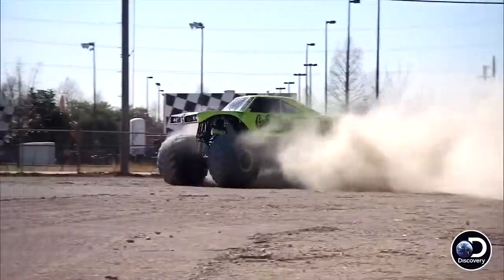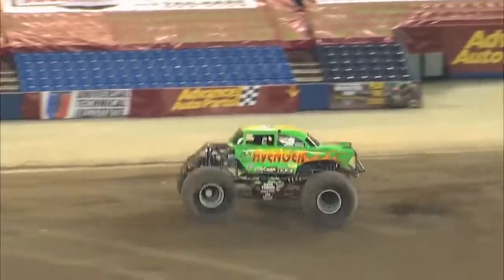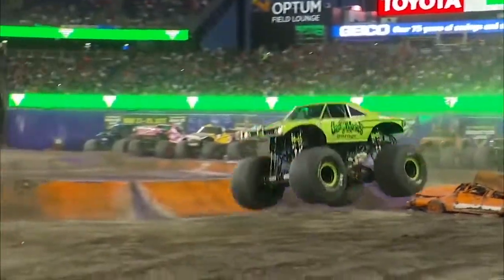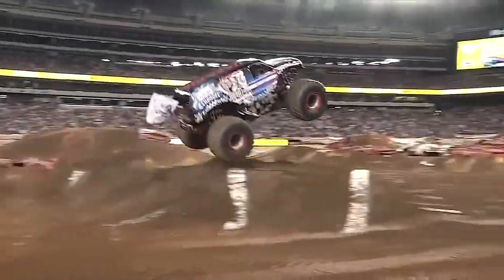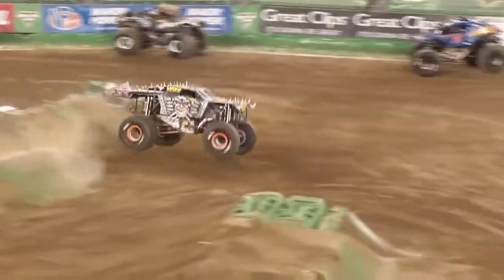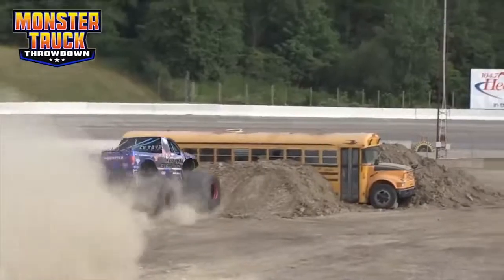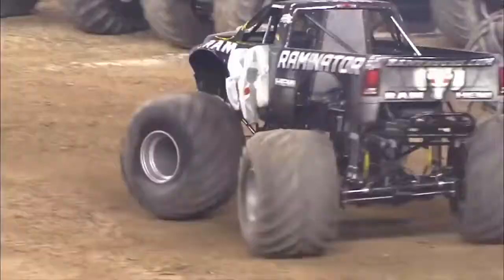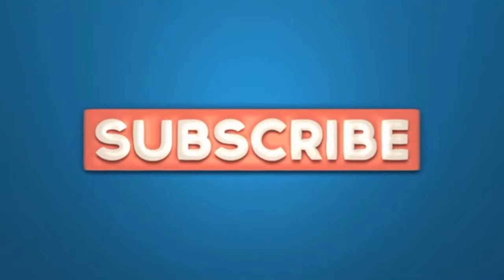10 MOST UNBELIEVABLE MONSTER TRUCKS IN THE WORLD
The Monster truck - a car specially built with very large wheels, a suspension with a large stroke and a very powerful engine. These cars are created to participate in special competitions like Monster Jam, off-road racing, jumping over obstacles and various acrobatic numbers. Today we will show you the 10 most UNBELIEVABLE monster trucks in the world!